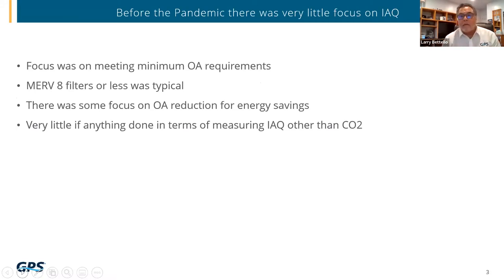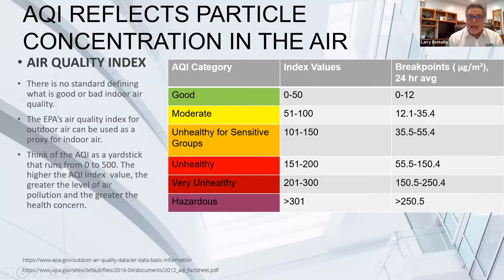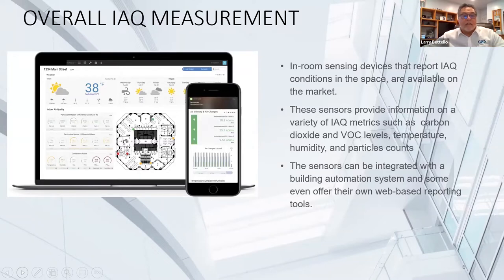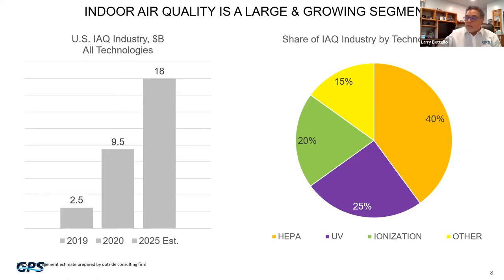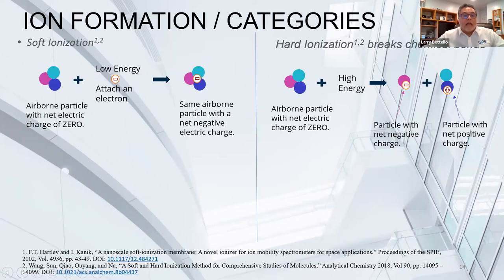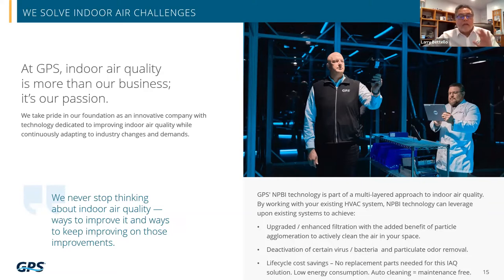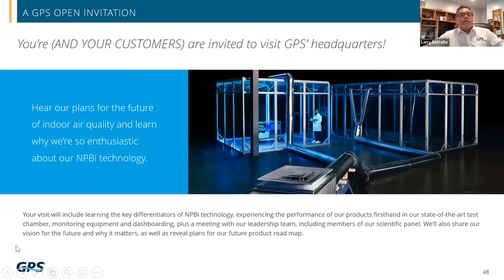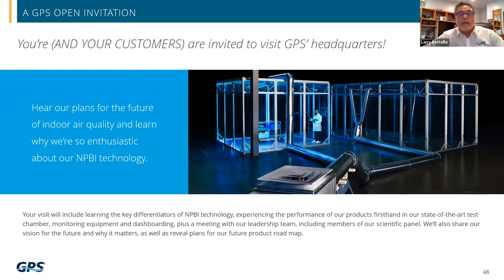Indoor Air Quality Updates, Focusing on Air Ionization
The concern and knowledge of Indoor Air Quality (IAQ) has gradually increased since ASHRAE standard 62.1 was introduced in the 1970’s. Providing IAQ that is acceptable to human occupants and minimizes adverse health effects once again came to the forefront with the recent COVID-19 pandemic. One of the technologies that has been utilized for years to improve IAQ is air ionization systems. These systems saw a large increase in their use in the fight against the COVID-19 pandemic in residential, commercial, transportation, and healthcare applications.

Facebook: H.C Nye Company Inc.